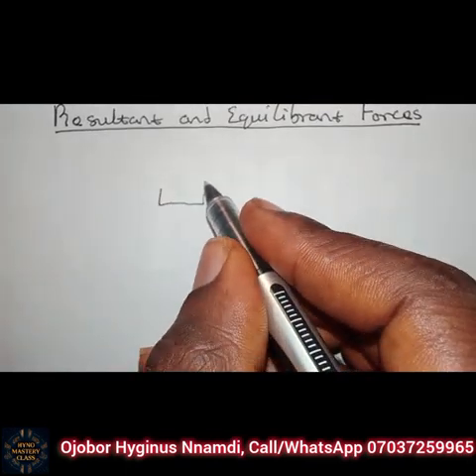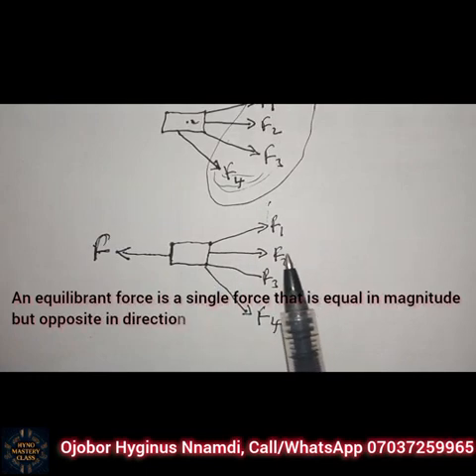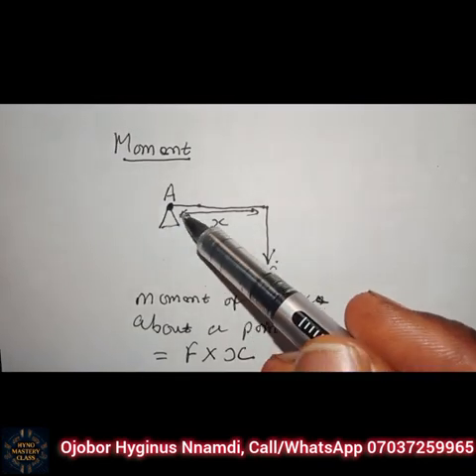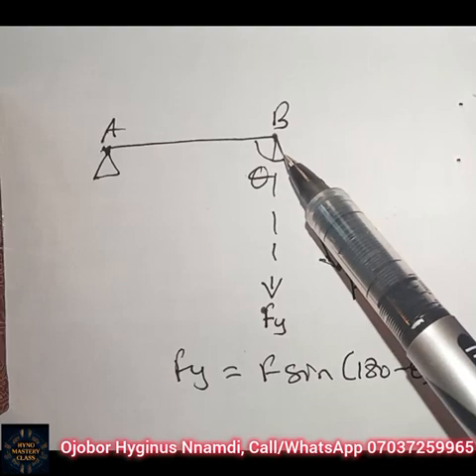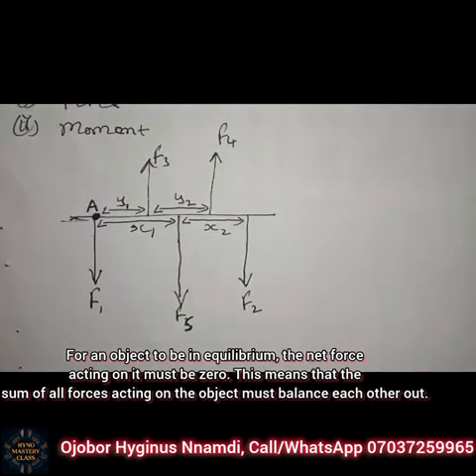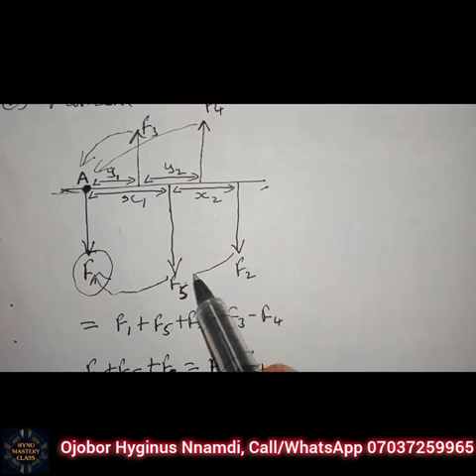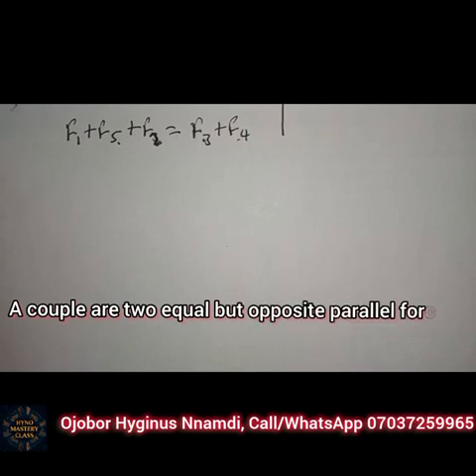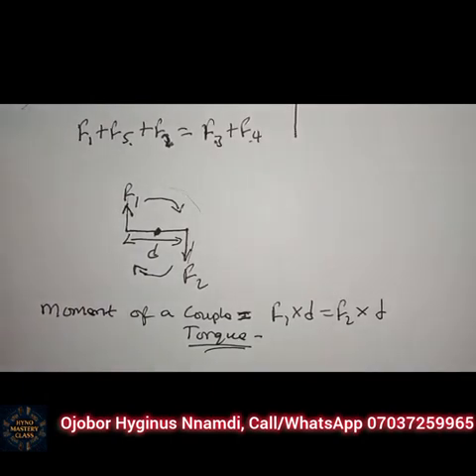MOMENT ABOUT A POINT, RESULTANT AND EQUILIBRANT FORCES IN PHYSICS